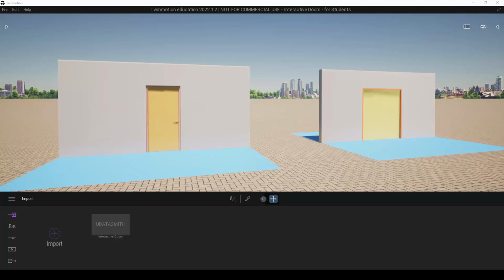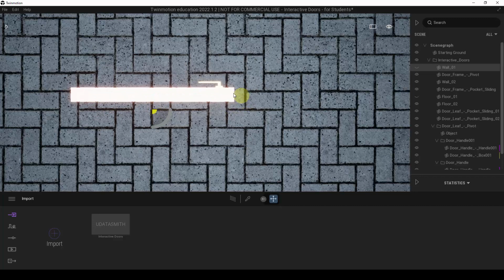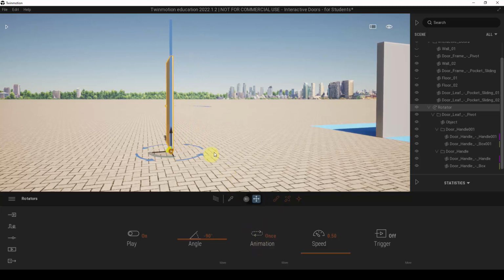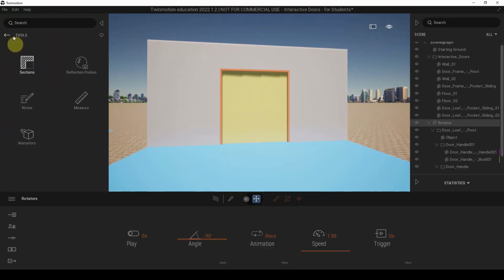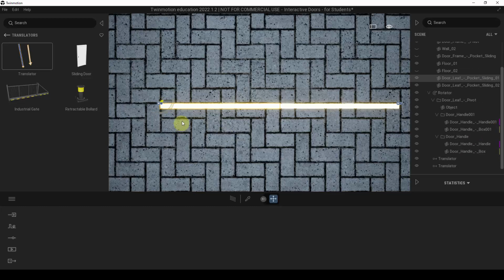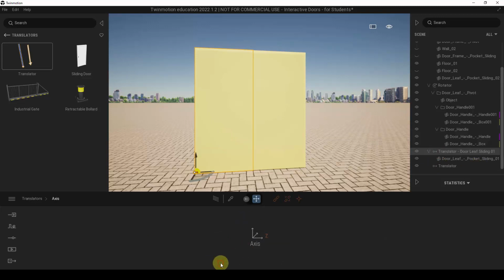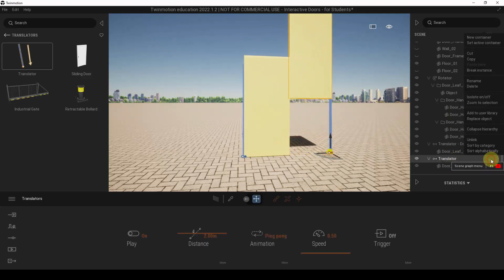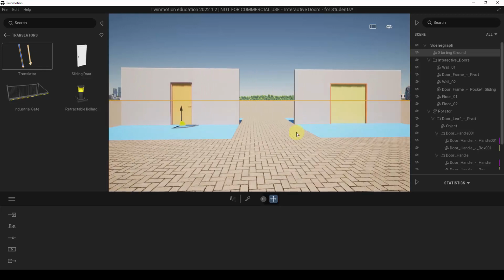21 - How to Create Interactive Doors in TwinMotion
How to Create Interactive Doors in TwinMotion